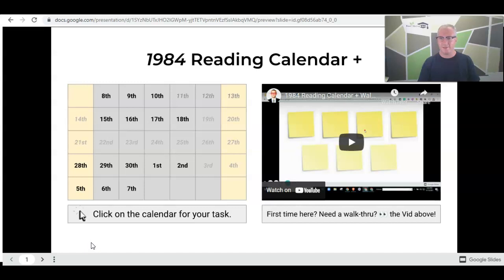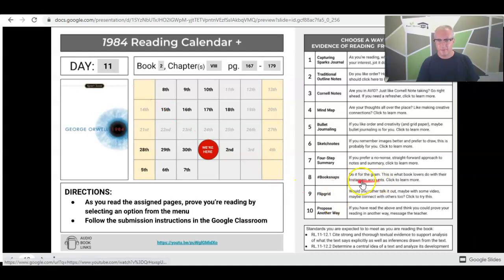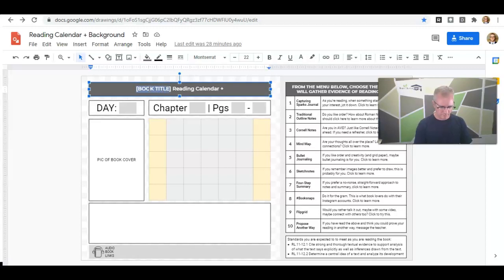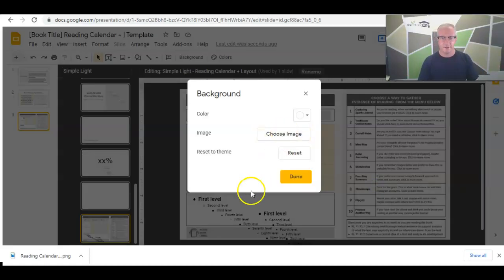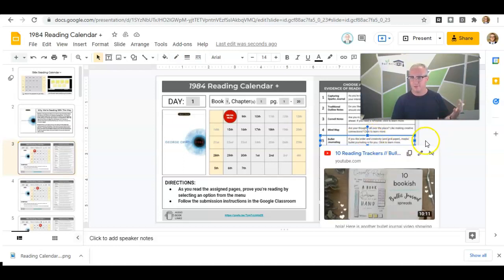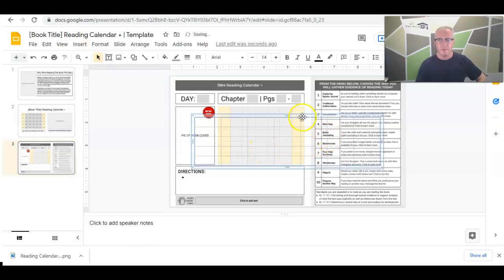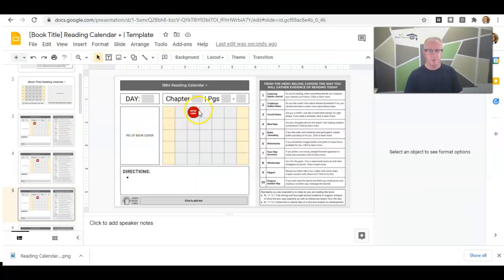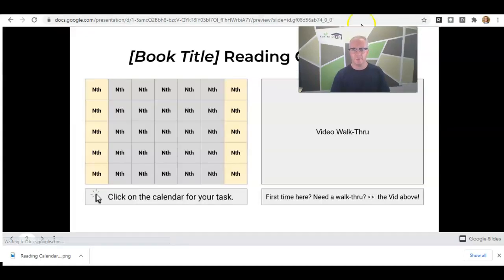Reading Calendar + Tutorial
How I use Google Slides like a website to inform my students of their reading assignments and let them explore different ways of gathering evidence of their reading.

If you would like to make a copy of anything presented here and start building your own, here is access to the Google Drive folder

If you find this helpful, please consider supporting my work